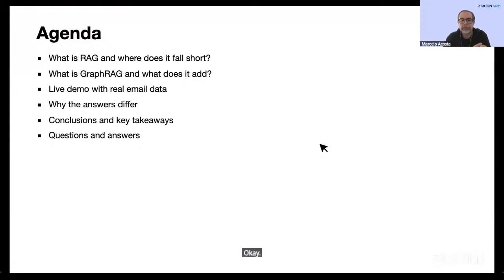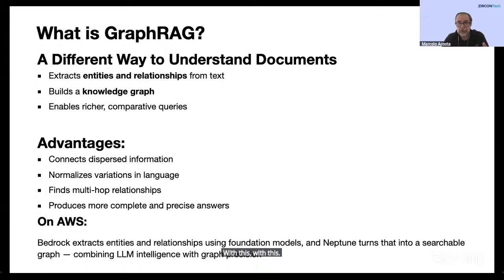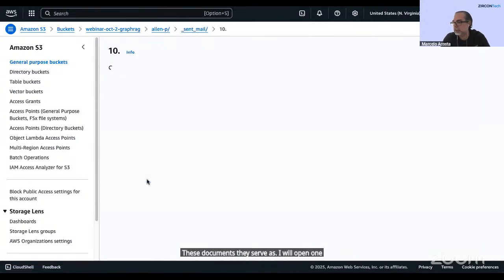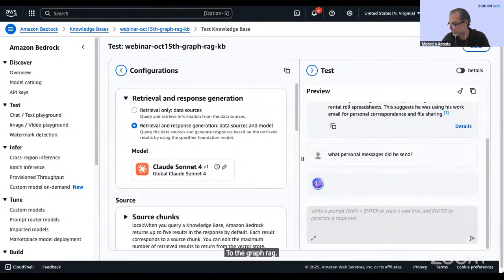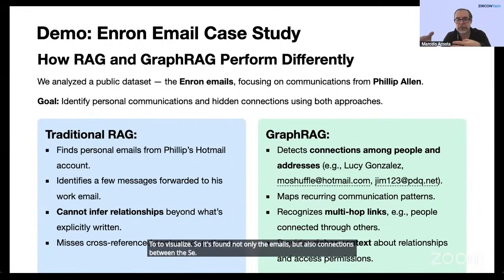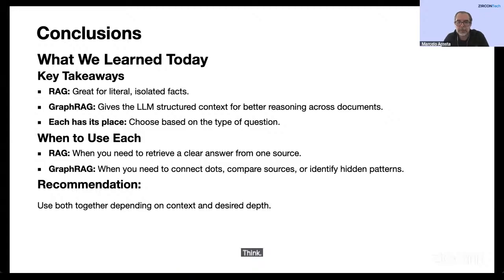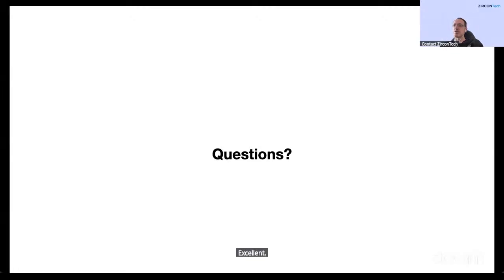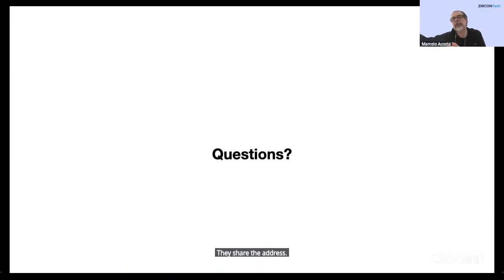GraphRAG on AWS: Evolving RAG to Better Understand Your Documents